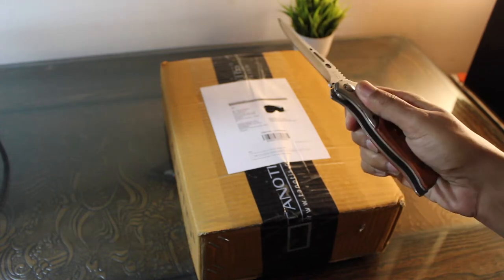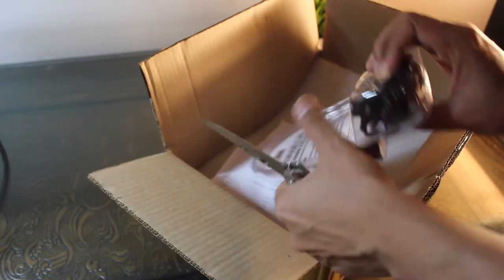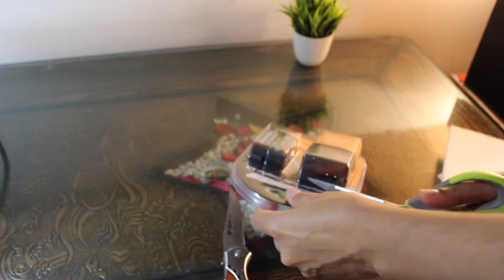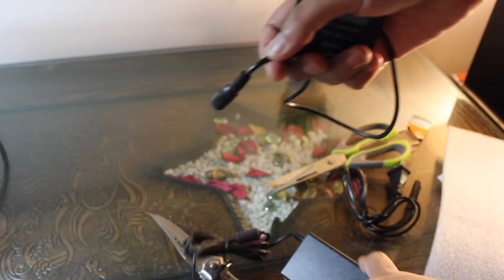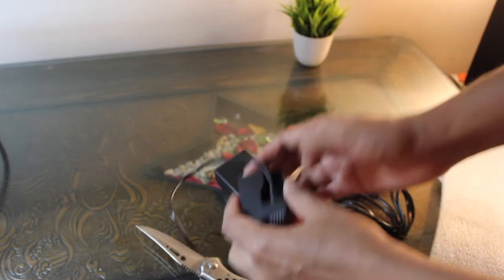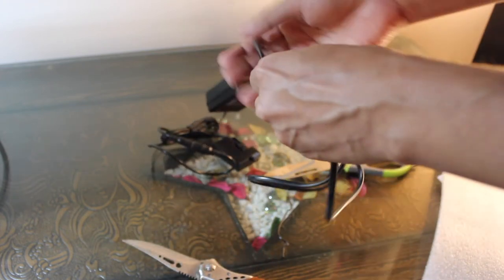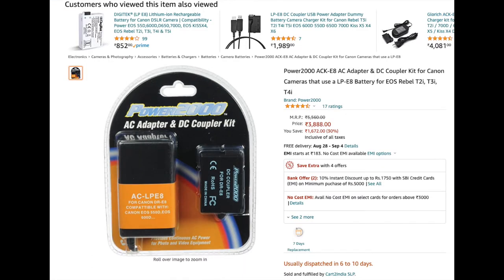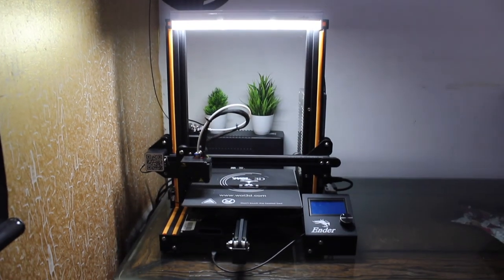Tanotis.com online shopping shipment and unboxing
This video is about tanotis.com from where you can buy international products.
I am unboxing a dummy battery pack for canon delivered by tanotis.com brand name
Power2000 AC-LPE8 AC Adapter and DC Coupler Kit.